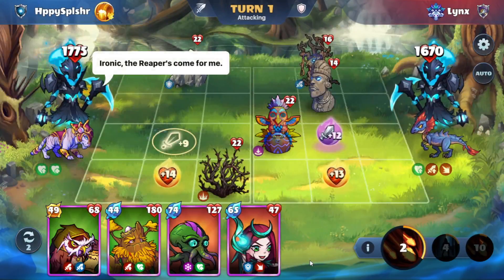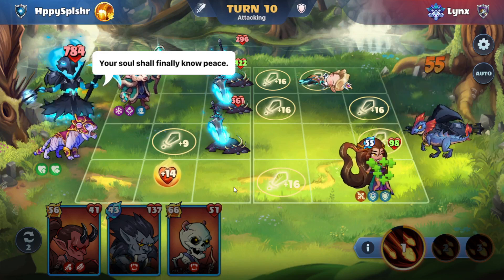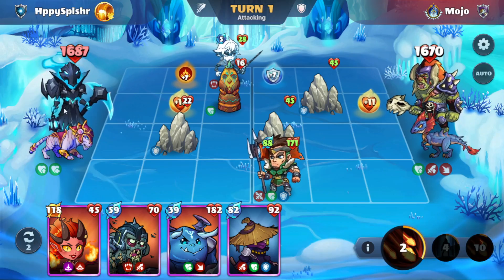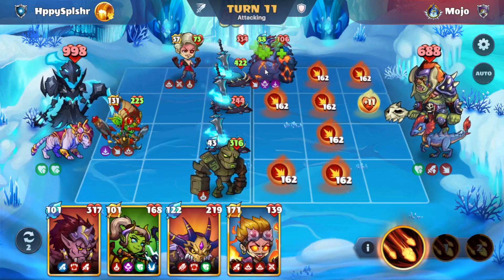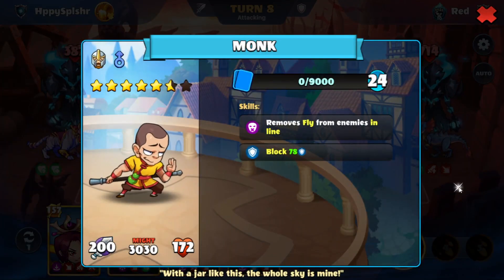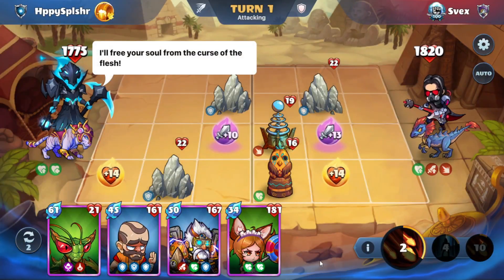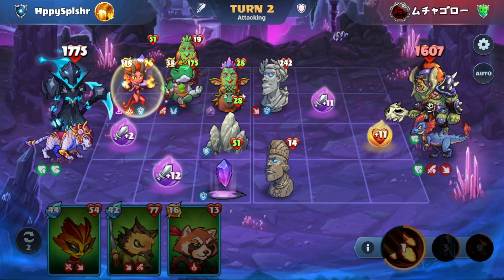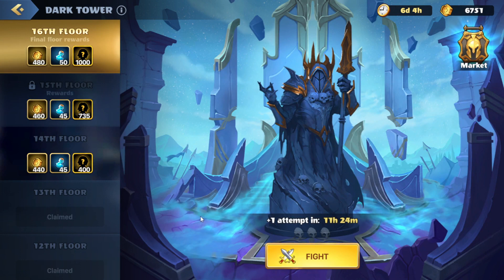Dark Tower Run (Day 1B) - 12/20/2022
Dark Reaper Morgoth is that good.

Chapters:
0:03 - Intro
0:16 - Lynx (W)
3:46 - Adam (W)
6:52 - Mojo (W)
11:02 - Red
14:52 - Fergard (W)
17:12 - Svex (W)
20:00 - [Japanese Text]